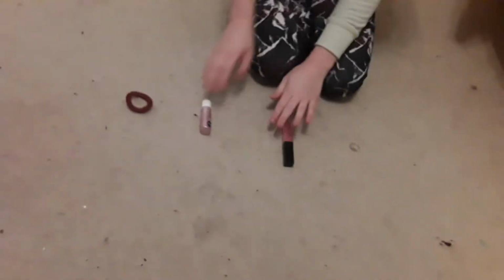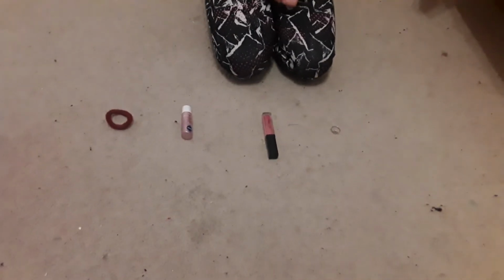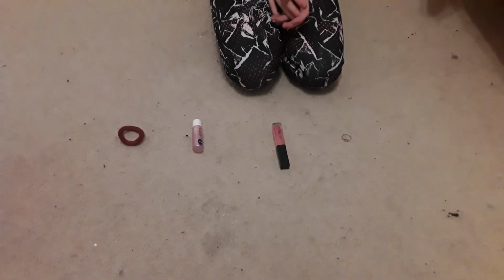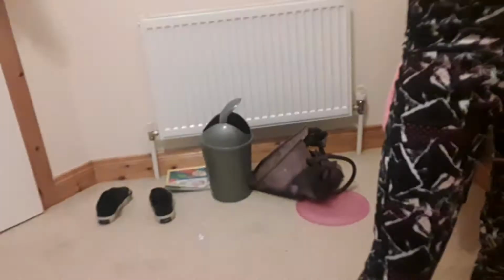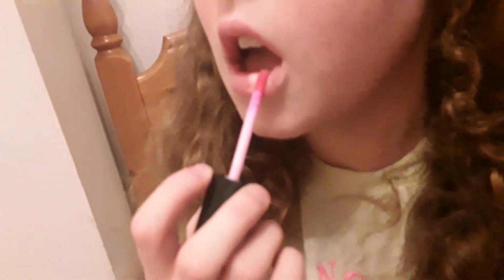Me picking Kate's clothes pt 3 / pt 2